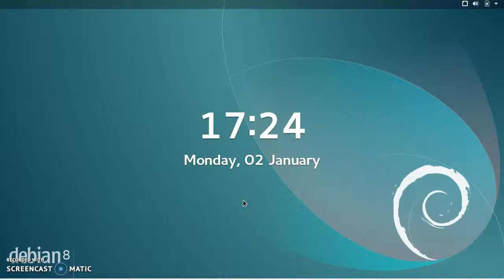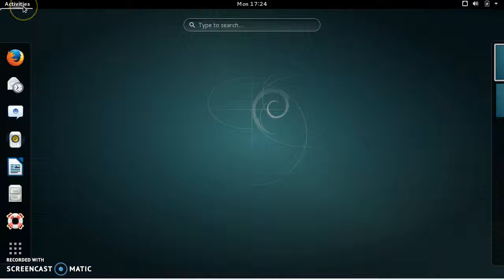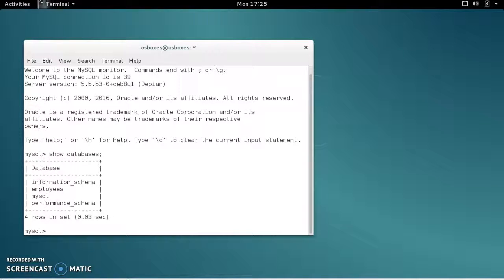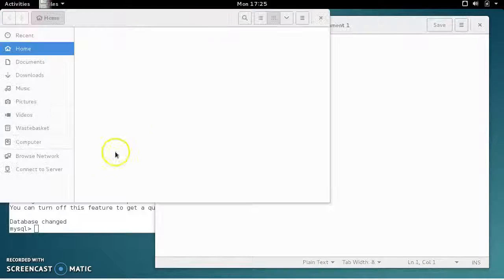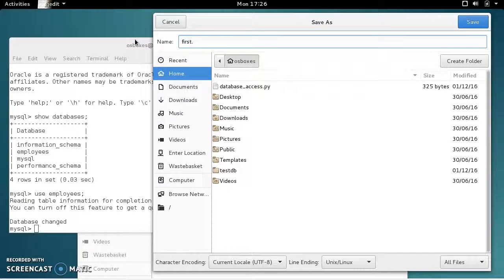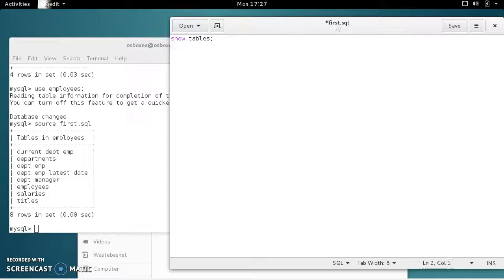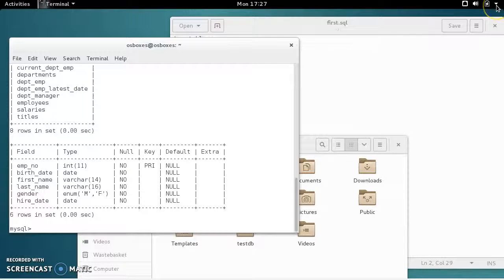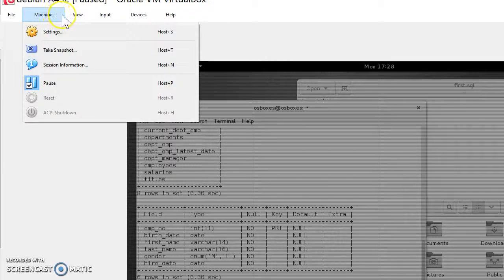A452 assessment setup for best design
This for you